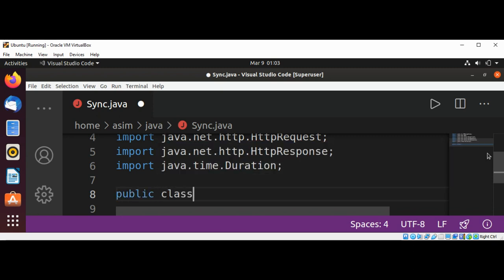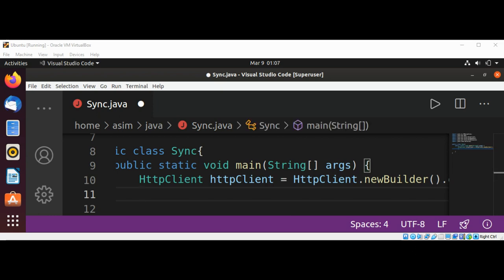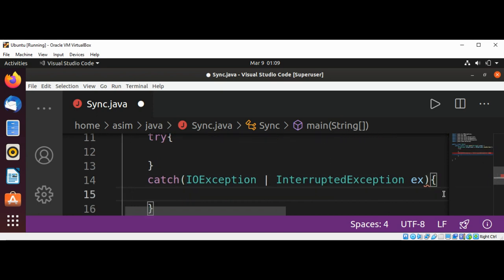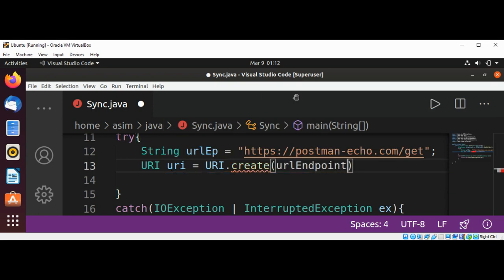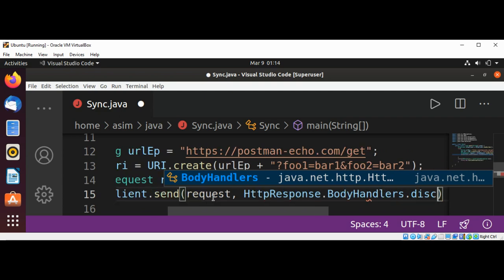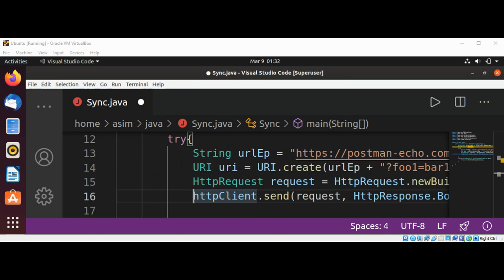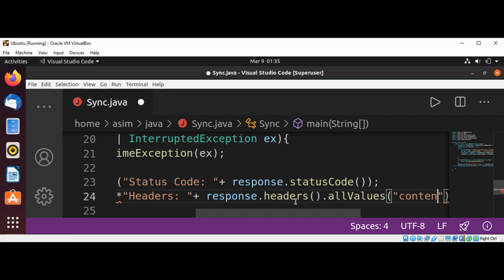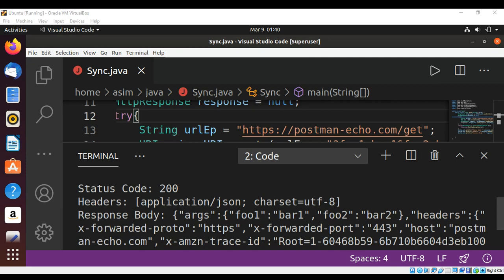HttpClient for Synchronous HTTP Communication In Java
In this video we will learn how to use the HttpClient API for Synchronous HTTP Communication.